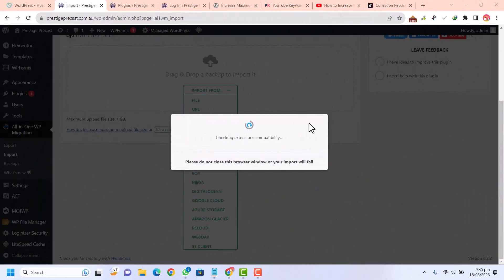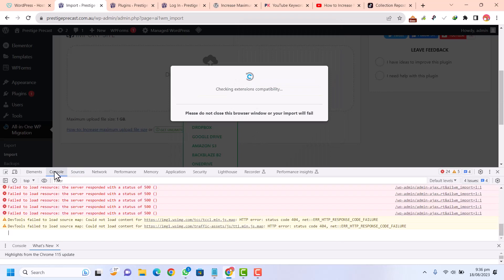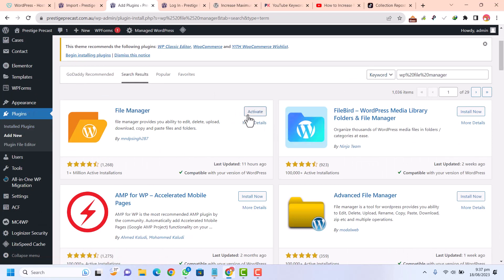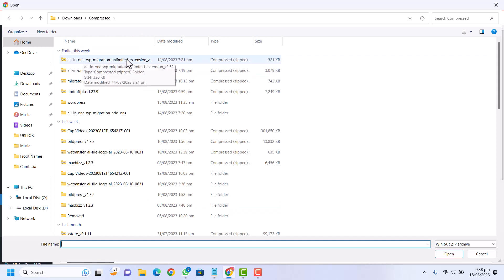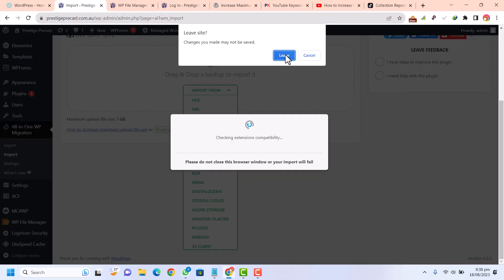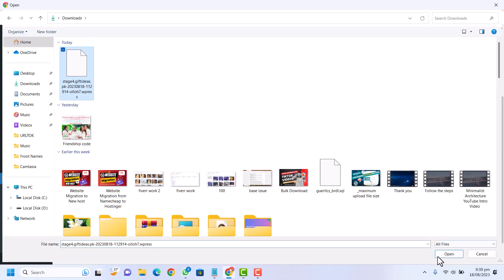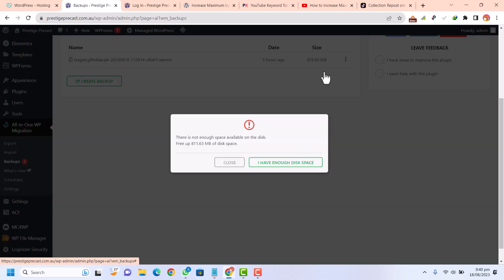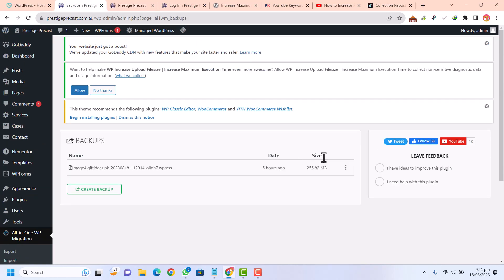All in one wp migration stuck on import 100% Working Solution 2024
Sometimes Wp Migration Plugin Stuck on 100%, 50% or Stuck on Checking Extenssions.
We have provided a complete guide and solution to fix Wp Migration issue successfully.

There are few basic Steps to follow
Install Wp File Manager Plugi
Upload your Import file in wp migration backup folder
Than restore backup from this folder.

all in one wp migration
all in one wp migration stuck on import
all in one wp migration stuck at 100 import

I'm a pro web developer and Designer. I've 5 years of experience of WordPress web development and got a level 2 badge on Fiverr which is a similar website to Upwork. Now I've started Upwork to increase my revenue and serve clients all over the world.
I'm also running a well-searched website WordPressDD which provides WordPress-related services.
I've experienced all kinds of big or small websites, especially WooCommerce and custom membership websites, or restricted content websites.
I have developed more than 400 websites with this duration of experience and served many happy clients.

➔ Membership Websites
➔ Business websites